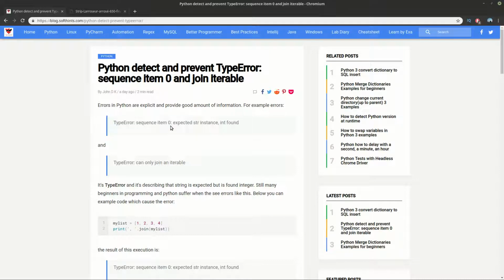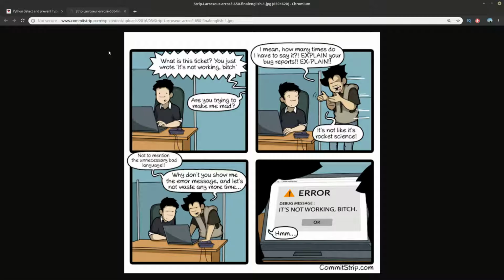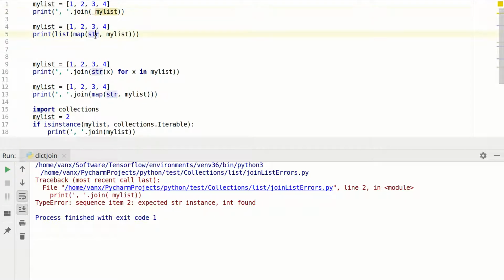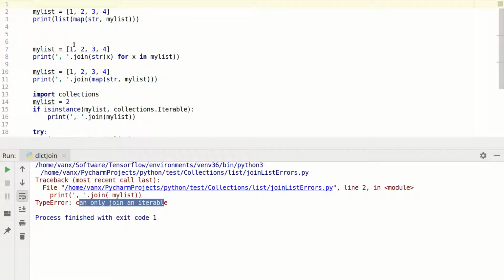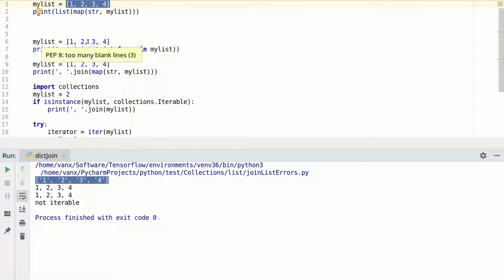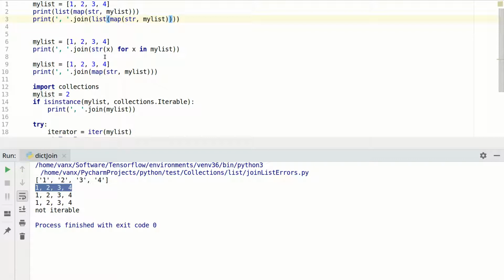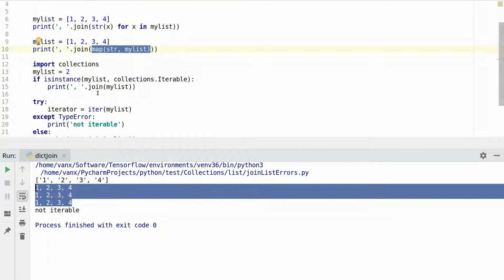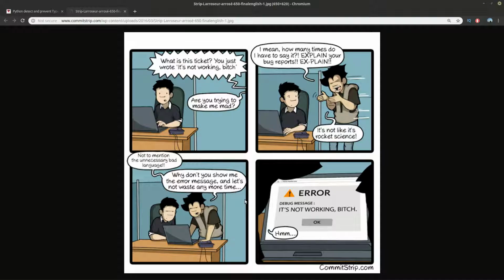Python 3 detect and prevent TypeError-s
Python detect and prevent TypeError: sequence item 0 and join iterable

Errors:

* TypeError: sequence item 0: expected str instance, int found

and

* TypeError: can only join an iterable

Option 1

import collections
mylist = 2
if isinstance(mylist, collections.Iterable):
    print(', '.join(mylist))

Option 2

try:
    iterator = iter(mylist)
except TypeError:
    print('not iterable')
else:
    print(', '.join(mylist))